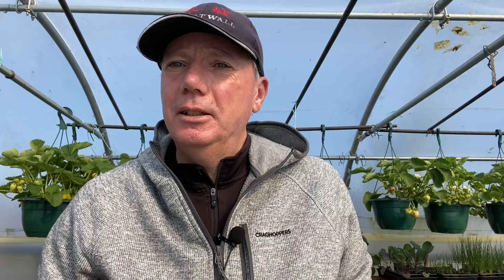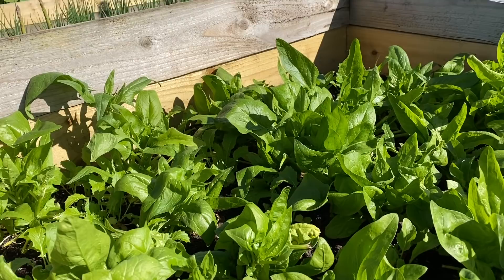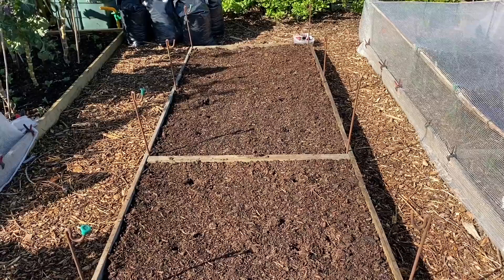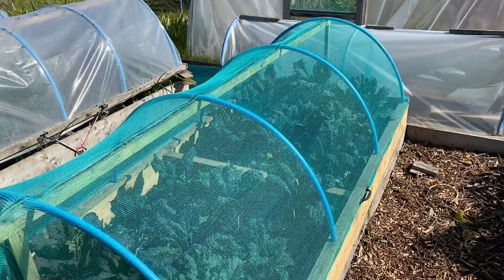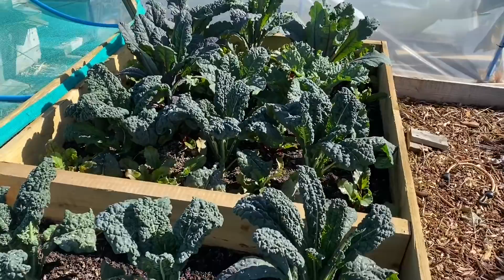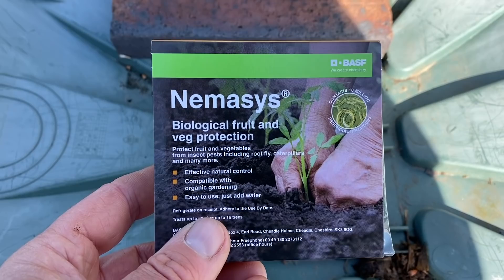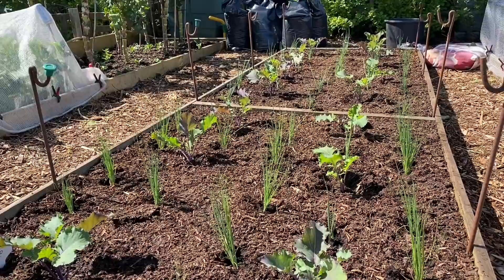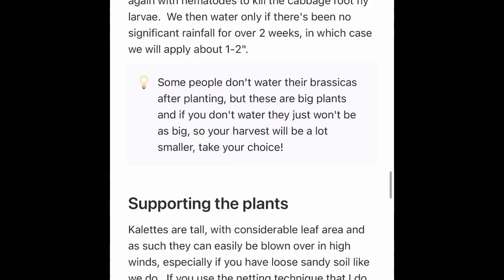Planting and inter-planting winter brassicas | parsnips | onions | leeks | kalettes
Here's the link to my ebook section on growing under cover